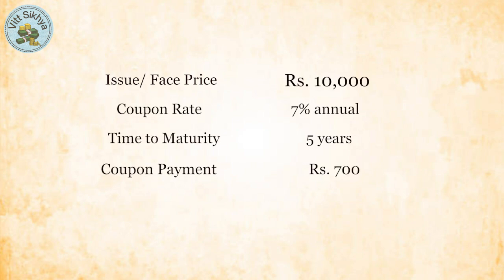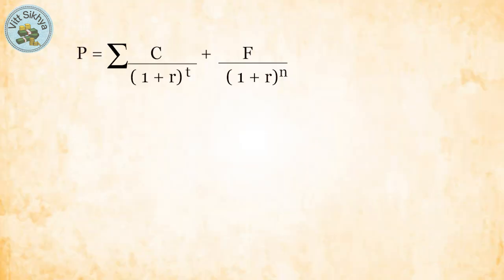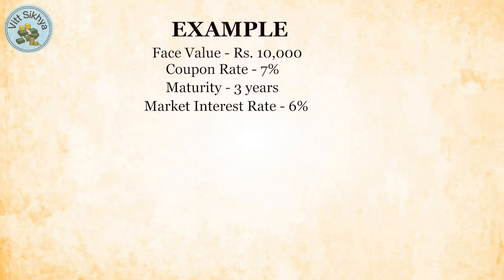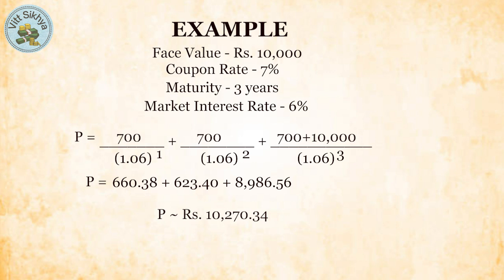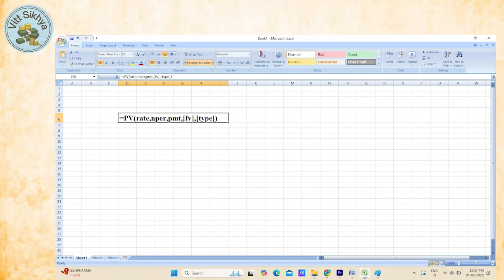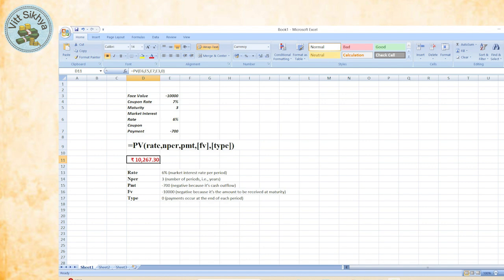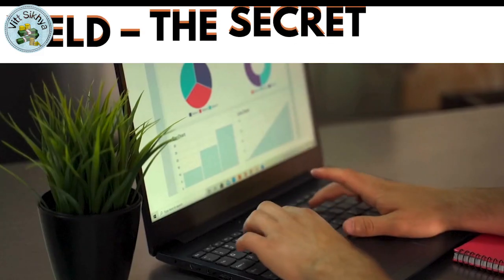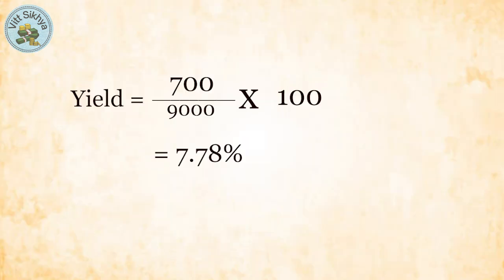📢 Bonds Explained Simply – How Are Bonds Priced? 📢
🚀 In this video, I break down bonds and their pricing in the Indian financial market in the simplest way possible! If you’ve ever wondered how bond prices change, why they can be higher or lower than face value, or how to calculate bond price using Excel, this video is for you! 📊💰

📌 Topics Covered:
✅ What are bonds and how do they work?
✅ Types of bonds in India (Government Bonds, Corporate Bonds, Tax-Free Bonds, SGBs)
✅ Why do bond prices fluctuate? (Interest rates, market demand, yield)
✅ Bond Pricing Formula – How to calculate bond value
✅ Example Calculation – Understanding bond price with a real-life example
✅ Excel Formula for Bond Price Calculation – Calculate like a pro!
✅ What is Yield to Maturity (YTM)?

🔹 Whether you're a beginner in the Indian stock market, an investor in bonds, or just curious about how fixed-income securities work, this video will help you understand bond pricing easily.

💡 Excel Formula Used in the Video:

=𝑃𝑉(𝑟𝑎𝑡𝑒,𝑛𝑝𝑒𝑟,𝑝𝑚𝑡,[𝑓𝑣],[𝑡𝑦𝑝𝑒])

📈 Learn how to use this formula to calculate bond prices in Excel and make better investment decisions!

Which type of bond do you prefer? Let’s discuss!

✨ Show your support using the Thanks feature!